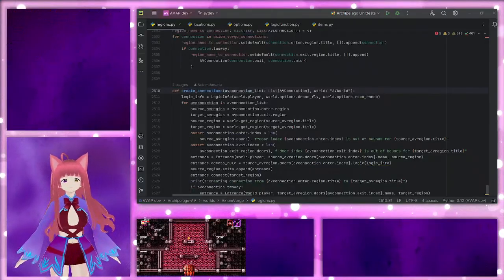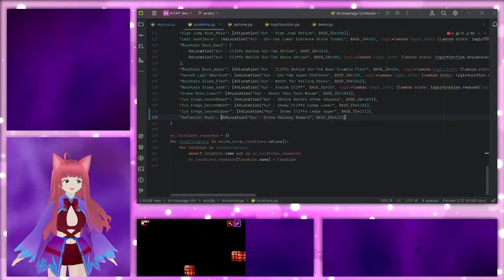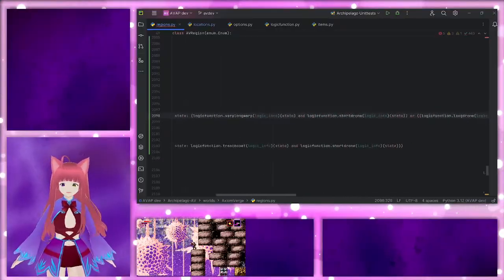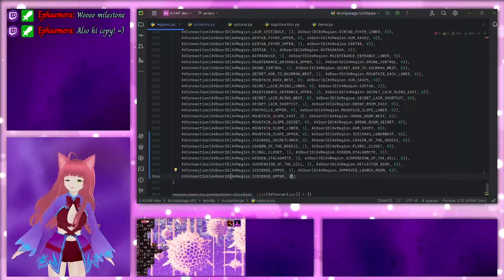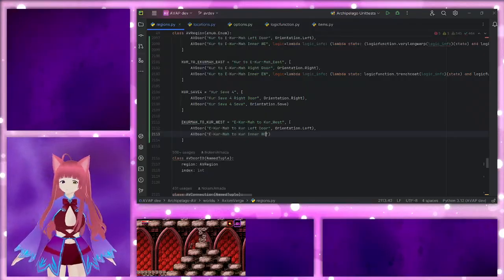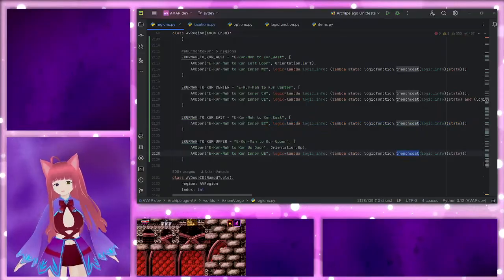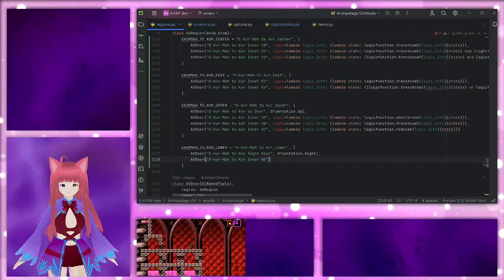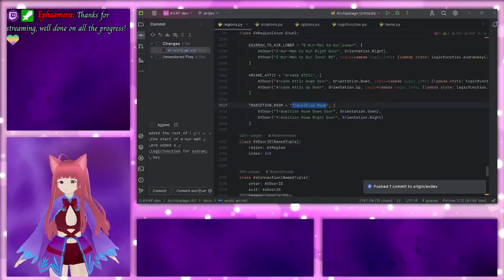Axiom Verge Multiworld Dev (15)